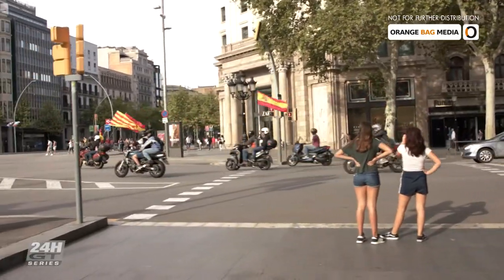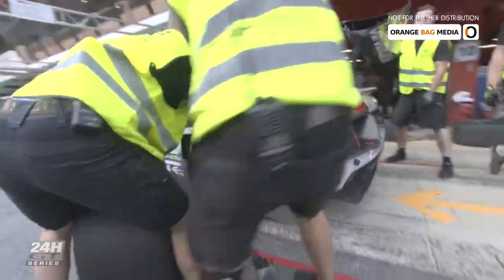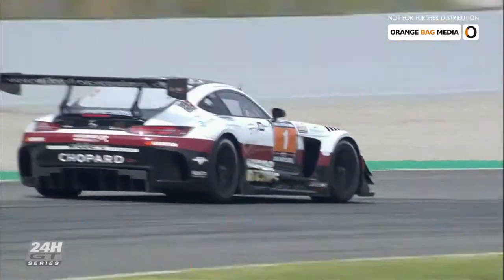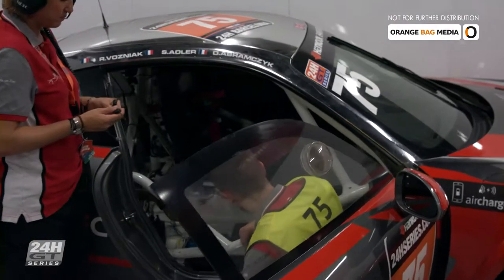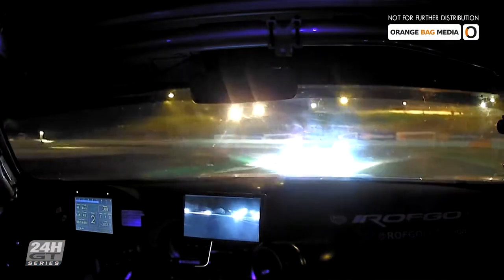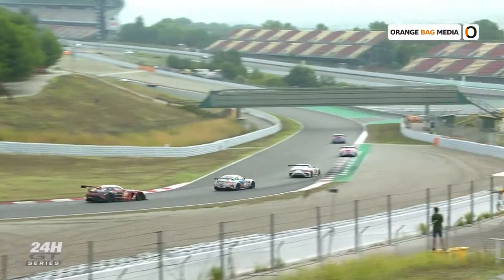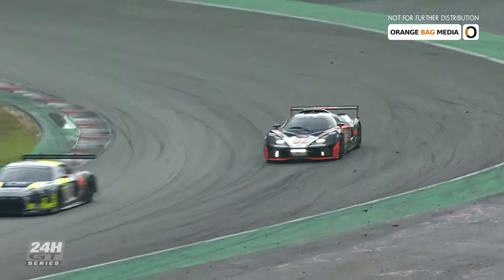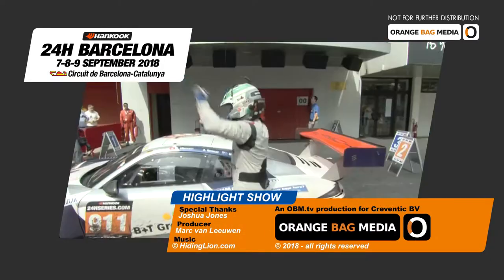Hankook 24H of Barcelona 2018 - GT Cars [Extended Highlight Show]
The Hankook 24H of Barcelona. Part of the FIA Sanctioned 24H GT Endurance Series organised by Creventic.

These are the highlights of the race held at the Circuit de Barcelona-Catalunya on the 8-9 of September 2018.

This program is available for broadcasters world wide. Contact Orange Bag Media for more information how to acquire the clean broadcast files for free.